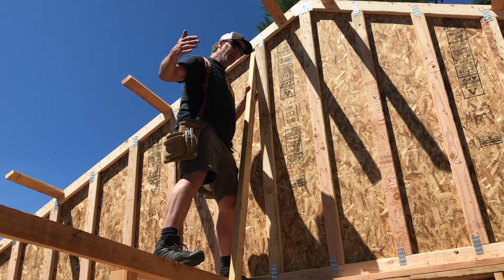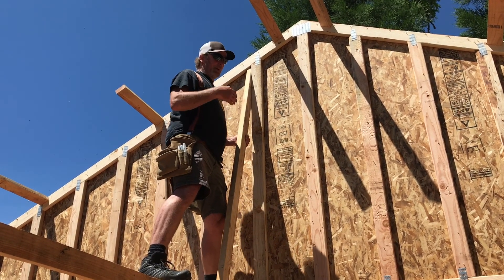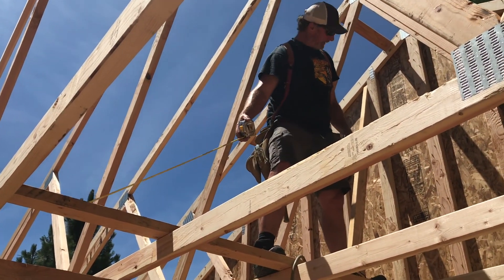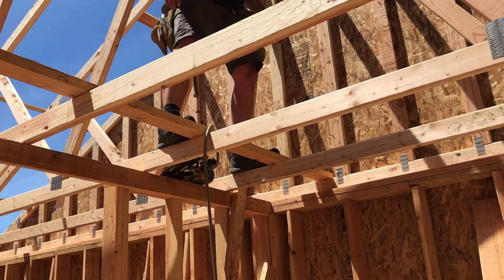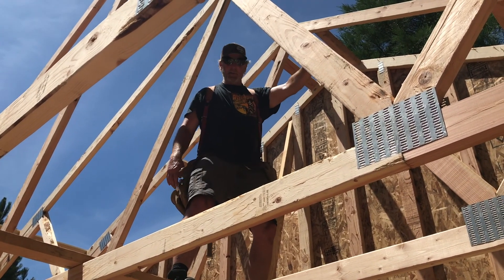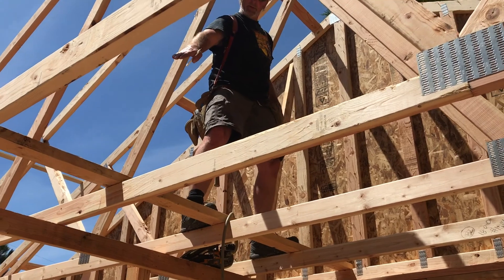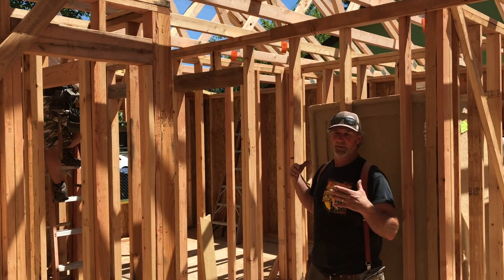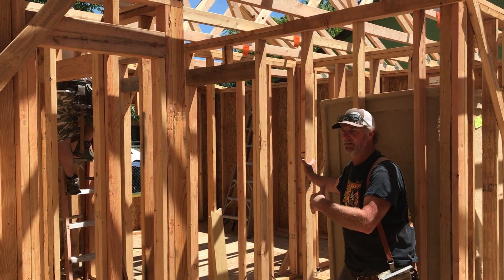Part 3: How to Set Trusses on the Roof | Paul Rea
Paul Rea teaches how to "roll" (install) the trusses and how to install fascia on a residential one story house.  This is the final video of a 3 part series on installing trusses. The building is an Accessory Dwelling Unit located in Springfield, Oregon.  Paul Rea is a Construction Technology professor in Oregon.